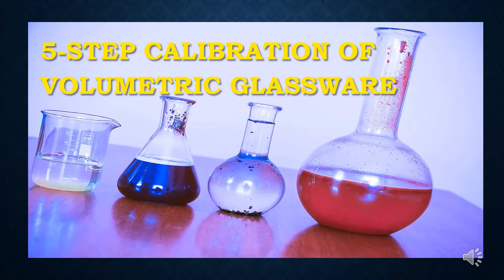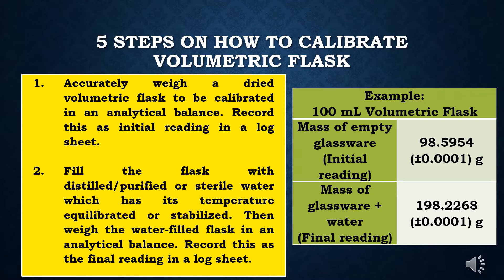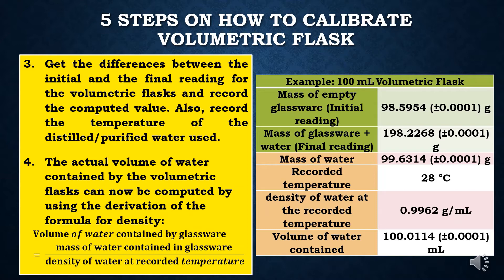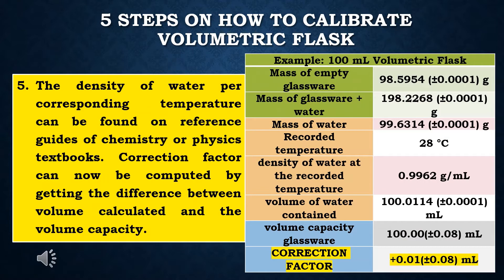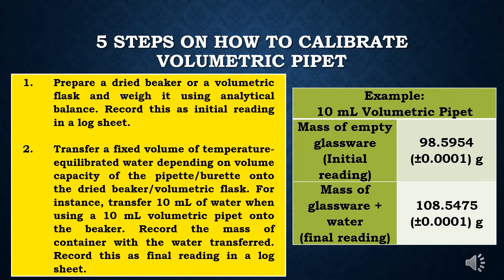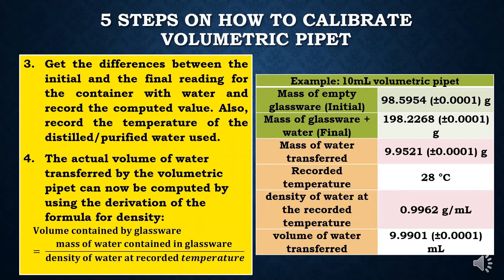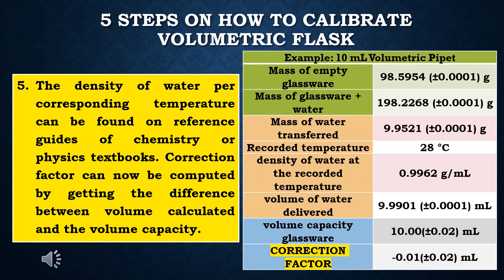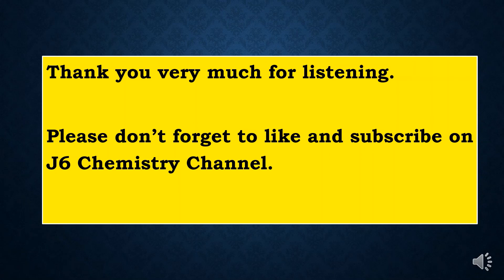CALIBRATION OF PIPET AND VOLUMETRIC FLASK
This video describes simple 5-Step procedure on how to calibrate Volumetric Glassware such as volumetric flasks, volumetric pipet. This could also be applied onto small beakers, graduated cylinders, burette, or other volumetric apparatus.